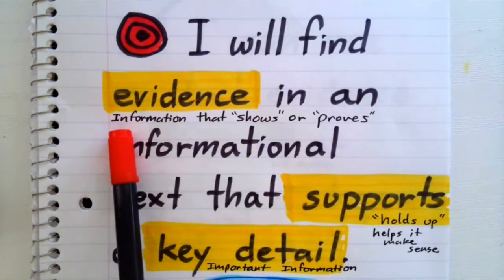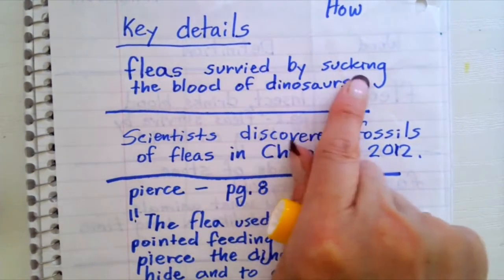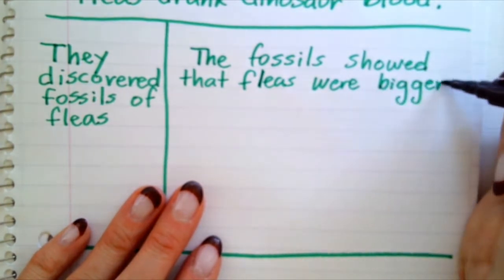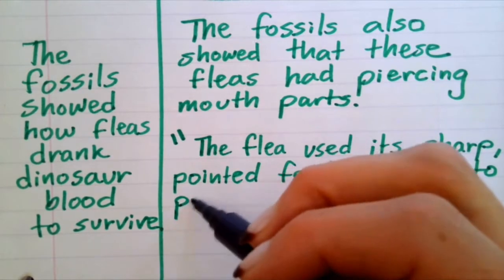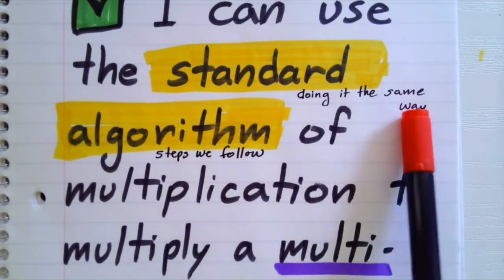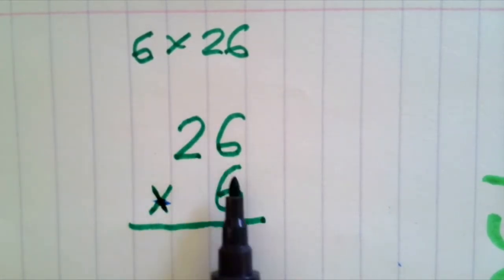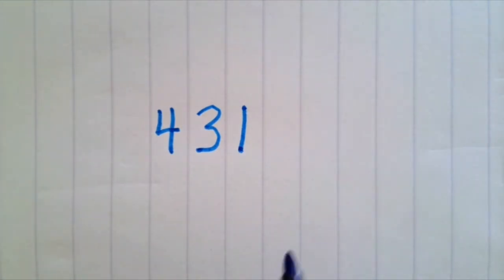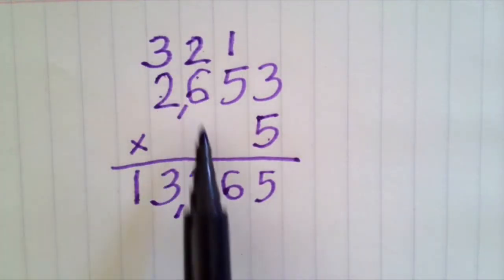July 22 - Summer Learning - Grade 4